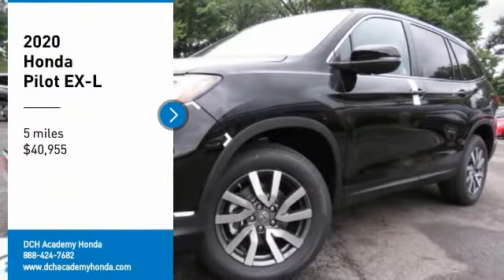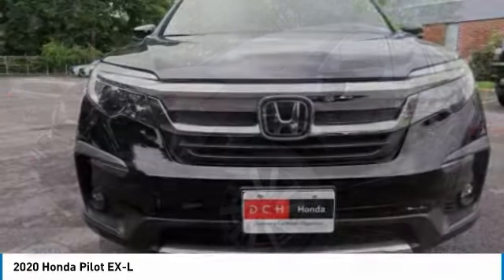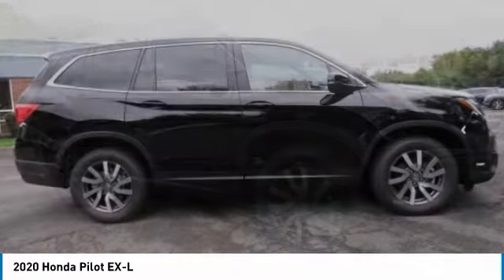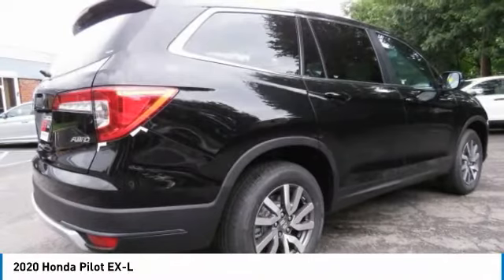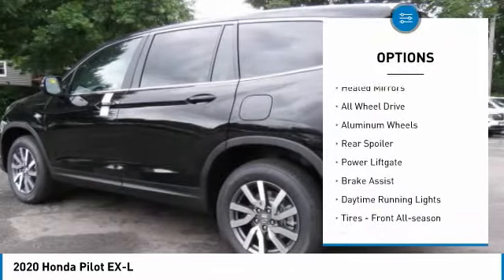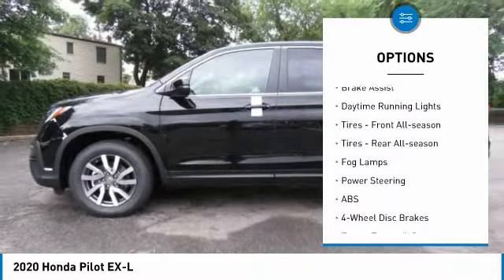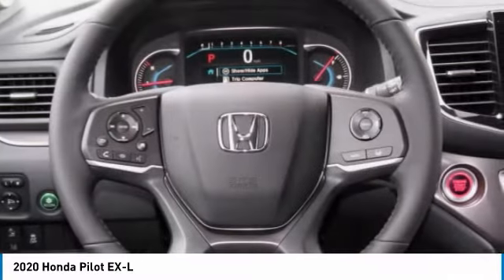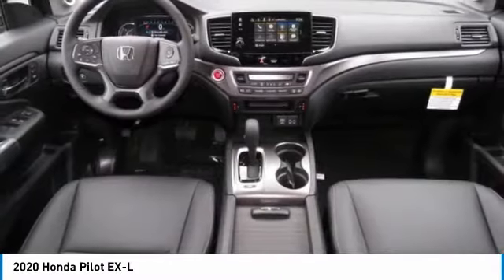2020 Honda Pilot AH200539